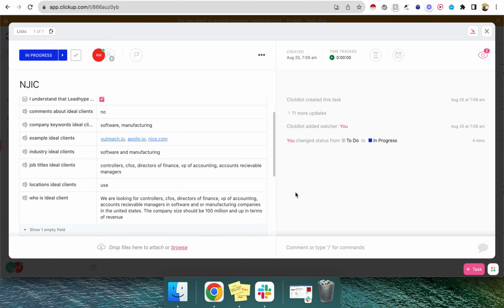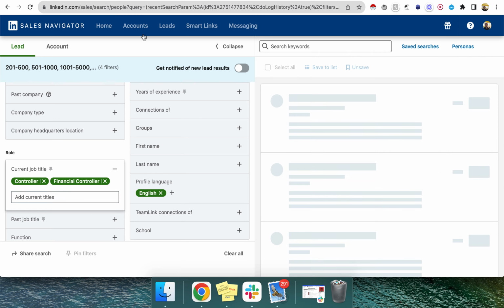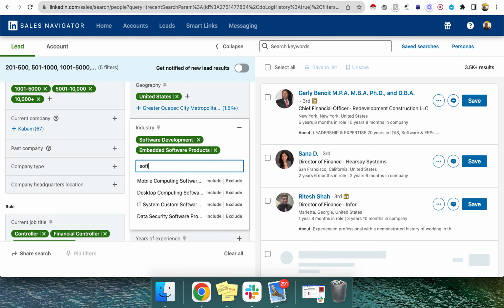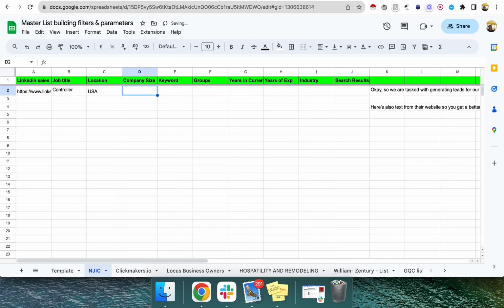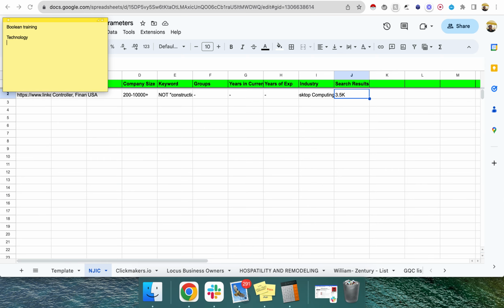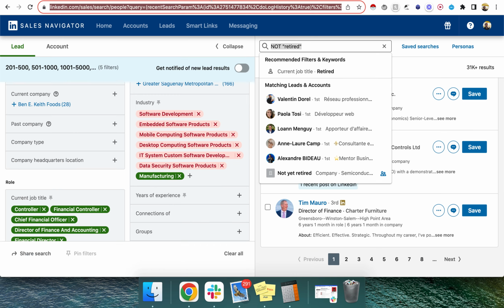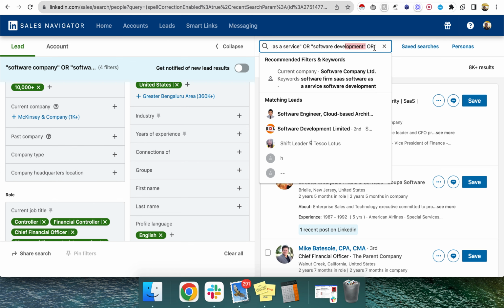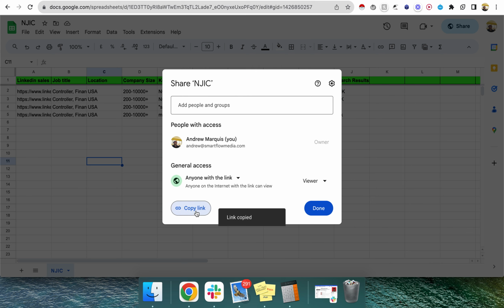Linkedin Sales Navigator Live Training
Join me for a live walkthrough of LinkedIn Sales Navigator. I’ll show you how to find high-quality leads, build hyper-targeted lists, and use filters like a pro. Perfect for cold emailers, agency owners, and B2B marketers looking to sharpen their prospecting game.

👉 Tools, scripts, and bonus tips included.